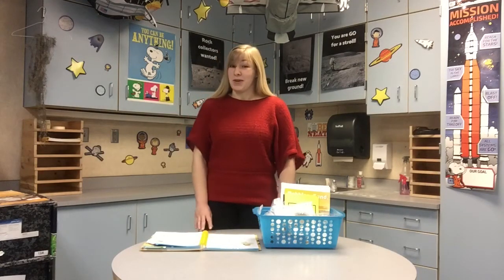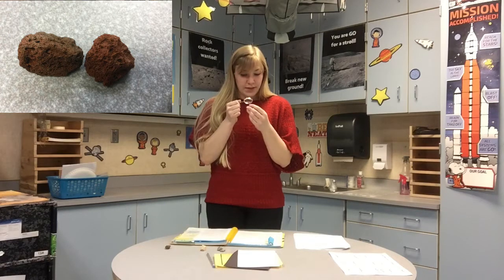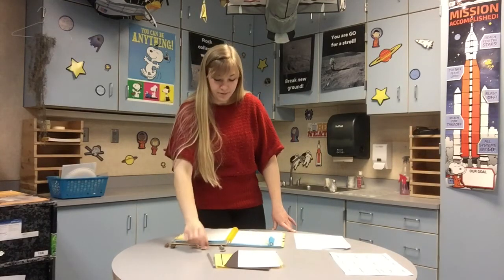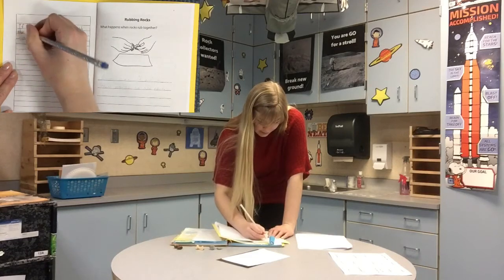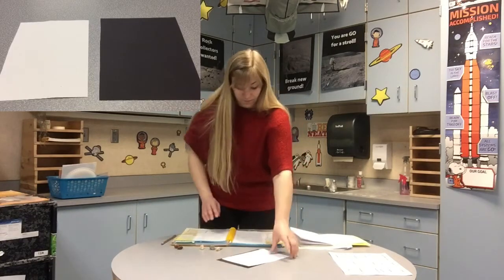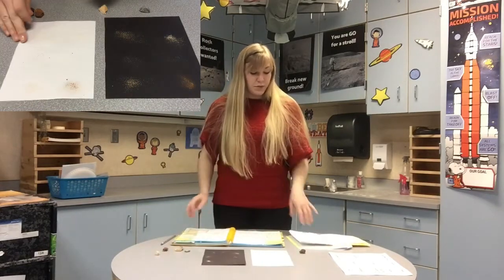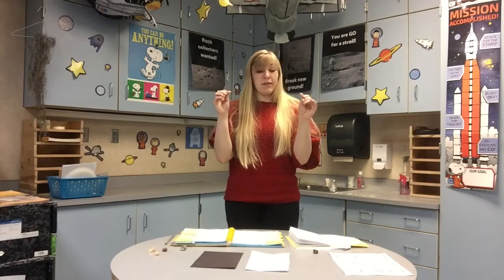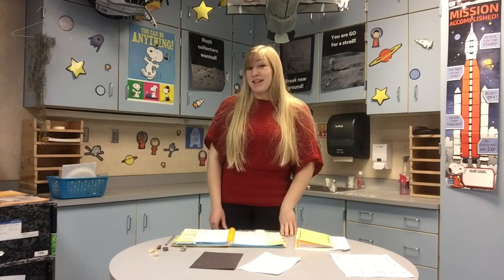Pebbles Sand and Silt: Topic 1 Part 1